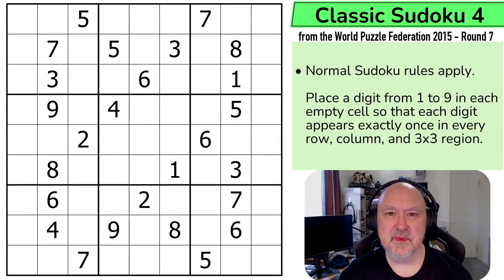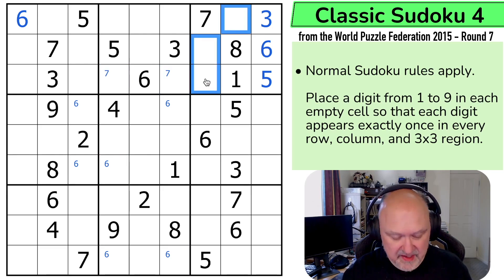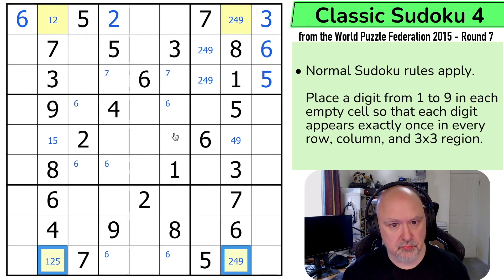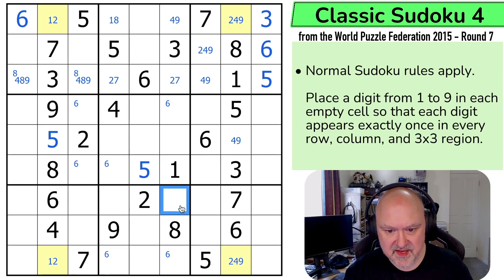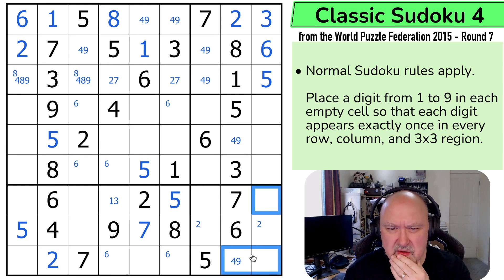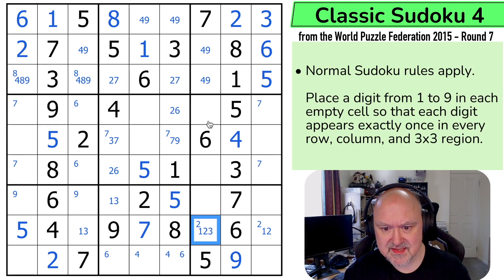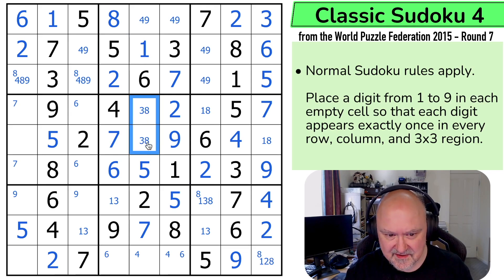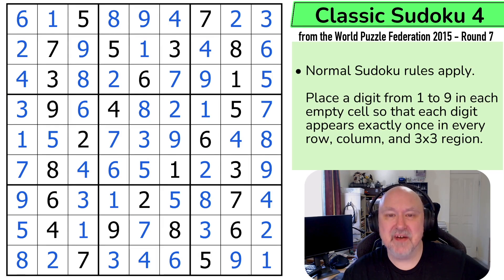WPF Sudoku 2015 Round 7 - Classic Sudoku 4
📋 Puzzle Rules:
Place a digit from 1 to 9 in each empty cell so that each digit appears exactly once in every row, column, and 3x3 region.